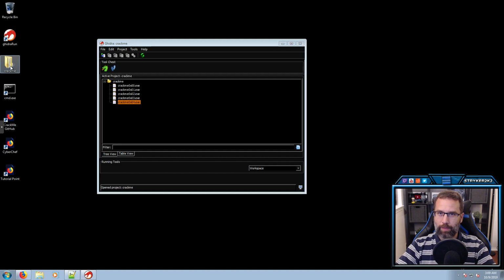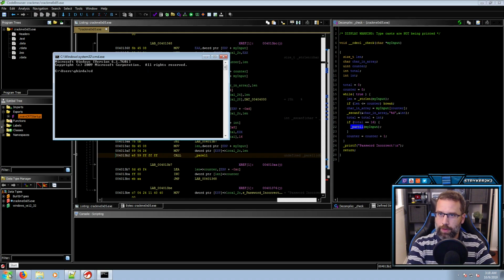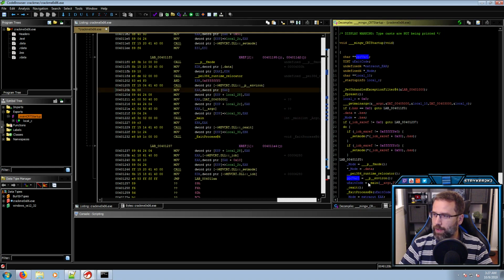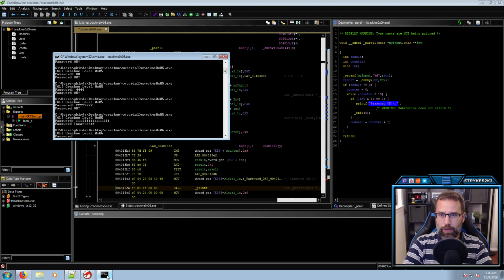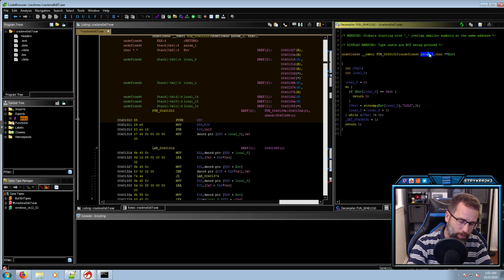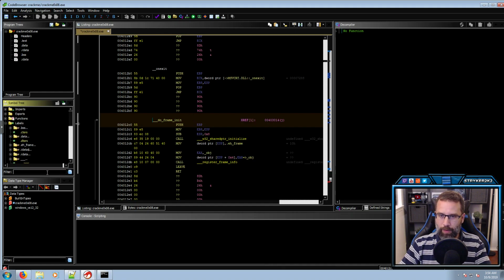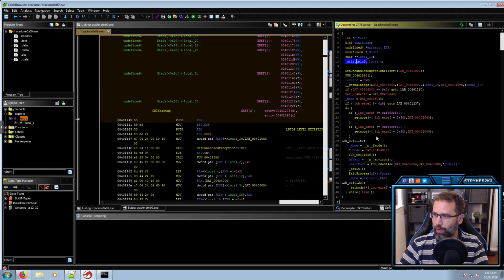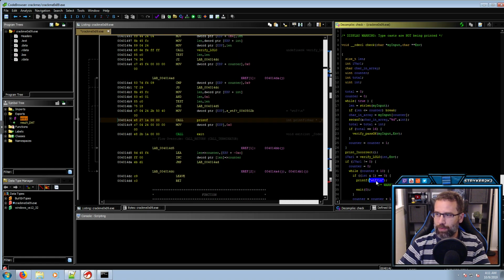Reversing CrackMe with Ghidra (Part 2)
Reverse Engineer (Part 2) with me using Ghidra!